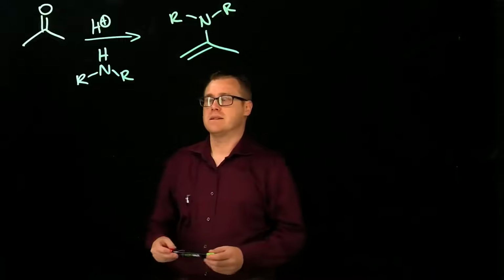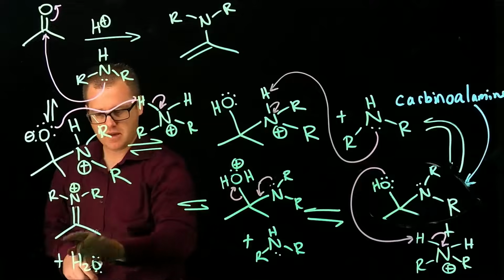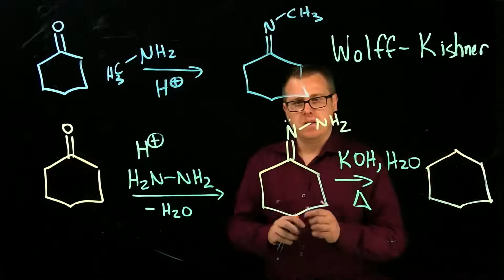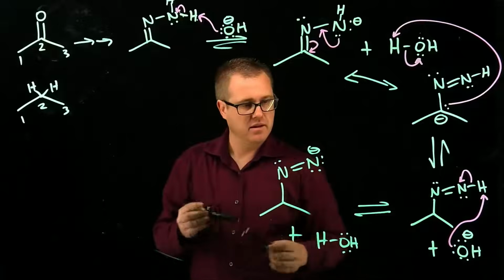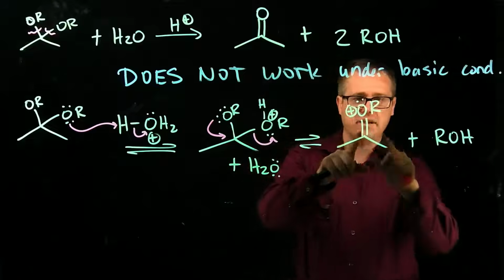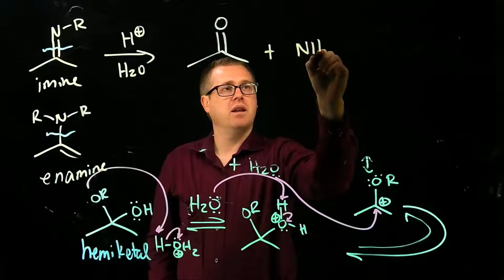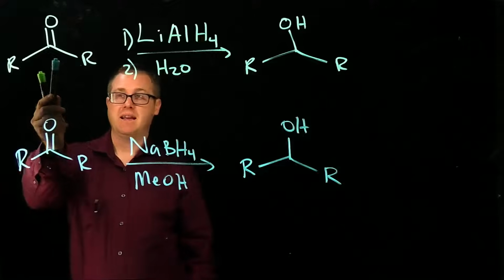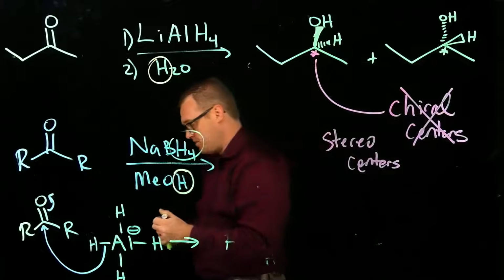Aldehydes and Ketones pt 4